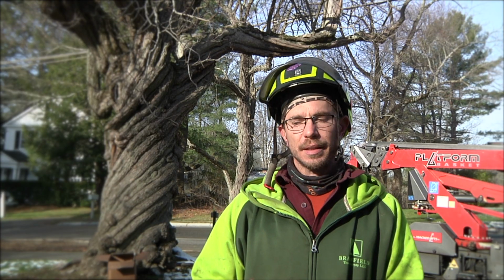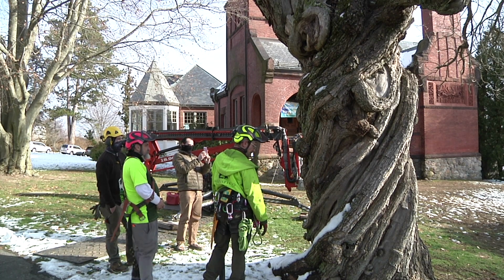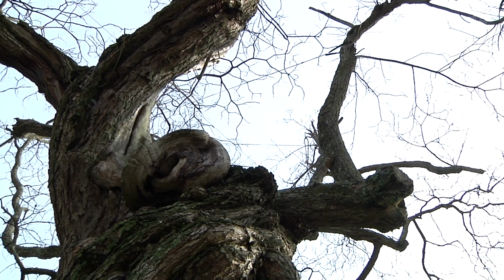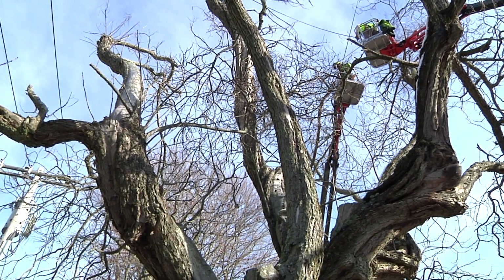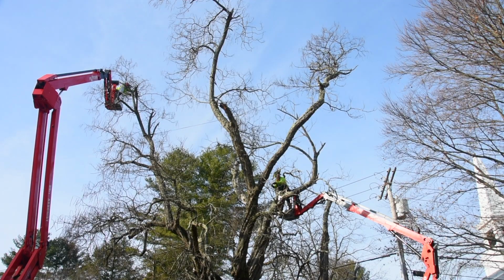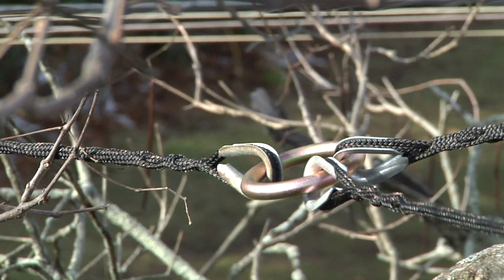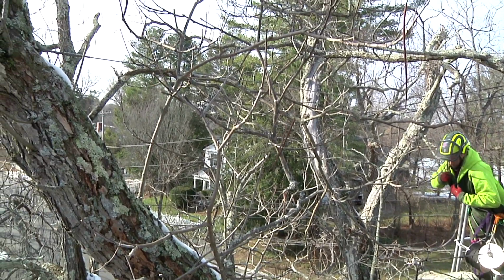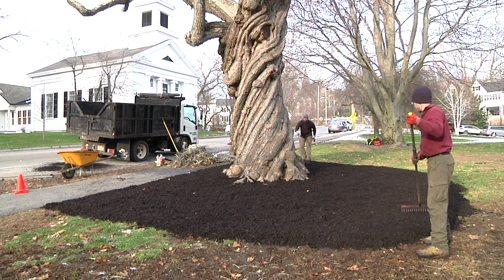Twisted Tree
Bransfield Tree Company selected for preservation of very unique tree in Lincoln Massachusetts